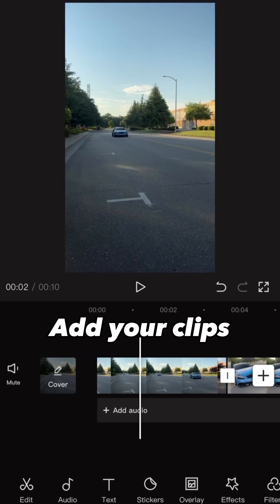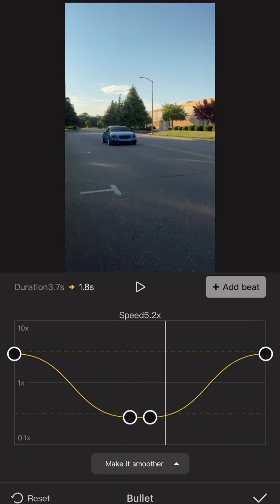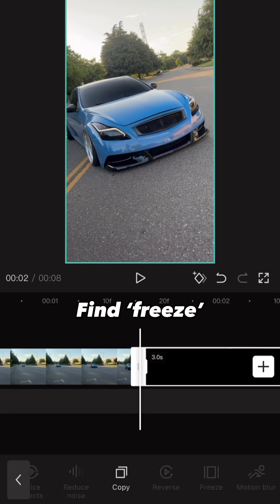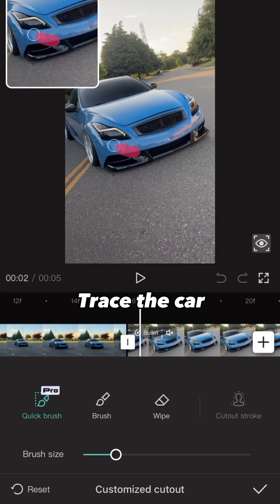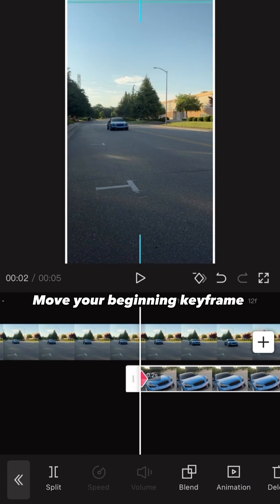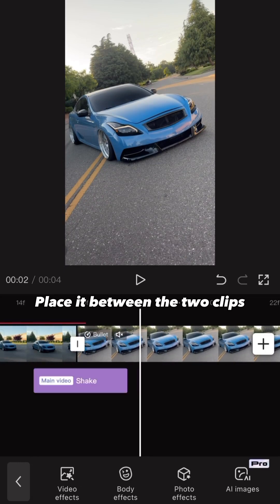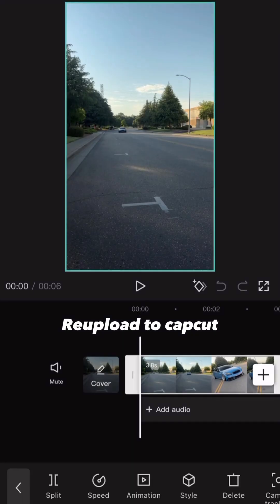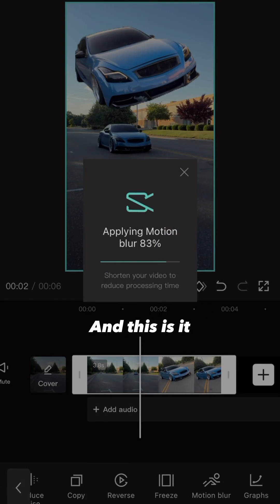capcut tutorial: amazing transition